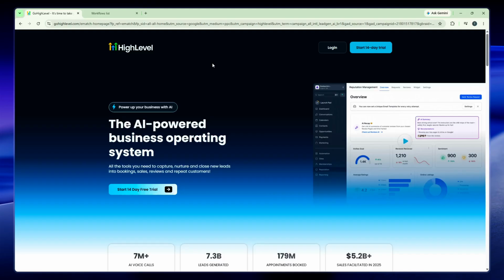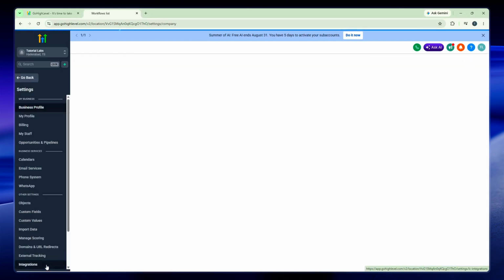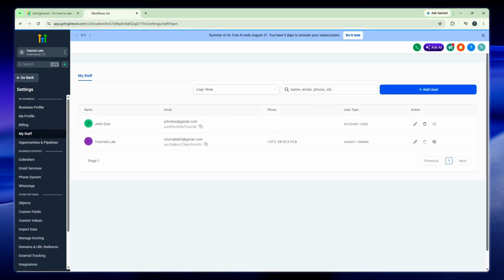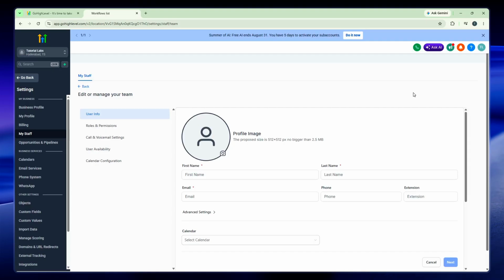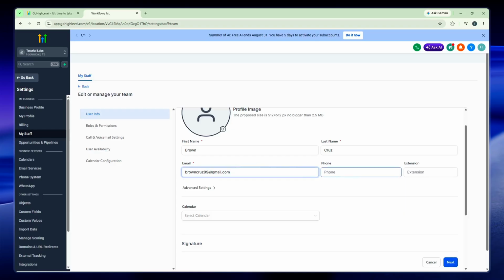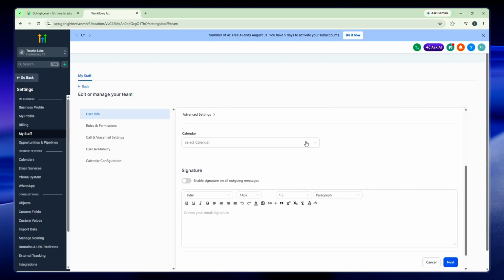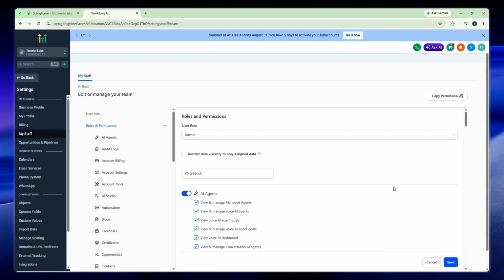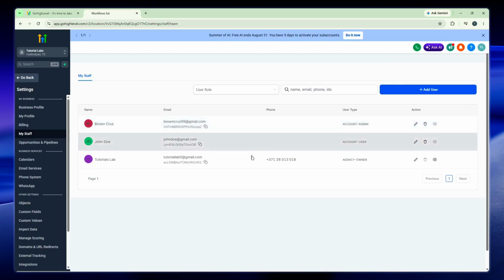How To Add Clients To Their Own Sub Account In GoHighLevel | Tutorial 2026